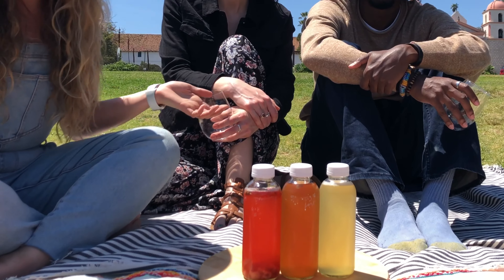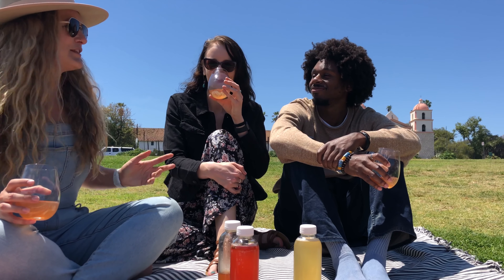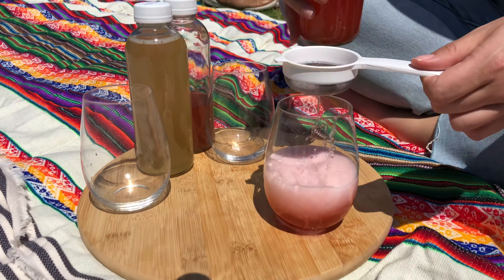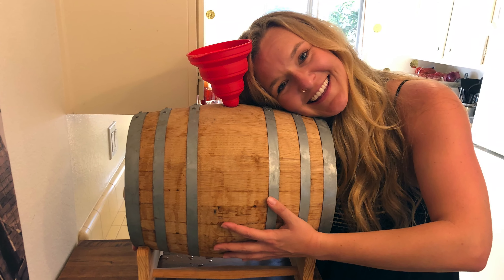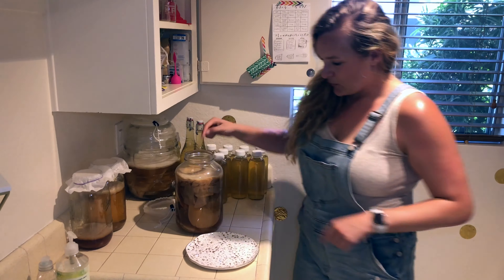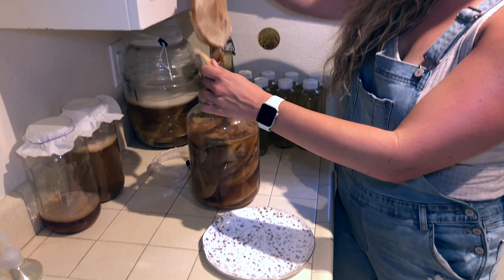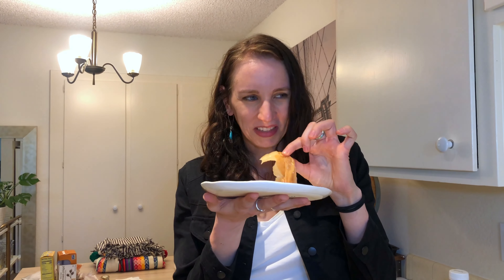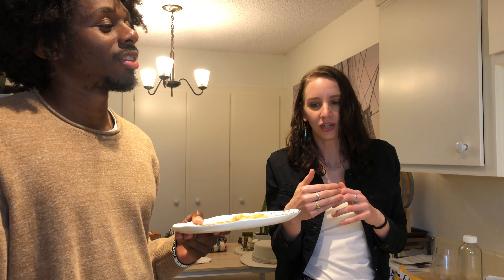Homebrewed Kombucha & Scoby Tasting | Forcing my friends to taste test my homebrewed booch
Forced two of my friends to try out 3 of my homebrewed kombuchas. See their taste test reactions to my: Fig/Lavender, Raspberry/Rose and Whiskey Barrel Aged Kombucha!

After the Kombucha Tasting, l had them try out a SCOBY (Symbiotic Culture of Bacteria and Yeast), the culture that turns sweet tea into kombucha! While the tasting went well, much to my surprise since 1 of my friends doesn't even like kombucha, the SCOBY tasting not so much but it made for some fun content!

Special thanks to Brandon and Shandee for being such good sports & trying my kombucha!

0:00 - Intro to Kombucha Taste Test
0:26 - Flavor 1: Fig & Lavender Kombucha
1:21 - Flavor 2: Raspberry & Rose Kombucha
2:25 - Flavor 3: Whiskey Barrel Aged Kombucha
3:50 - Scoby Tasting
6:32 - Brandon's Dream